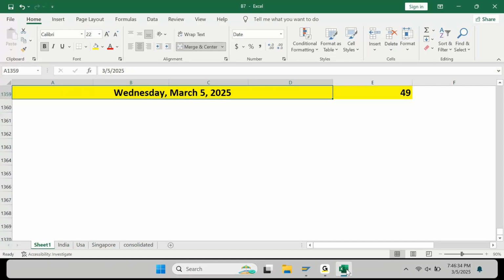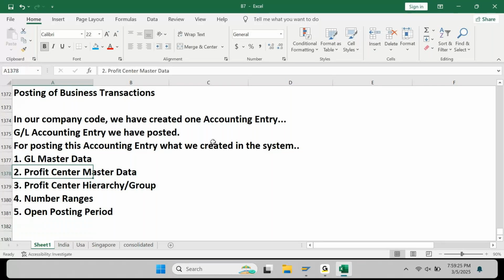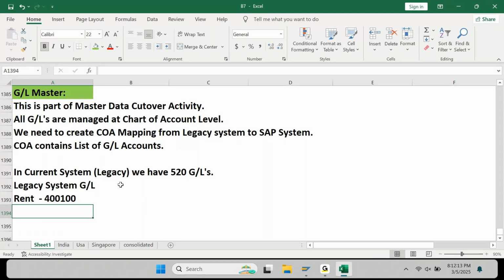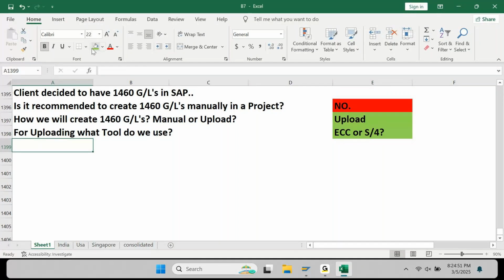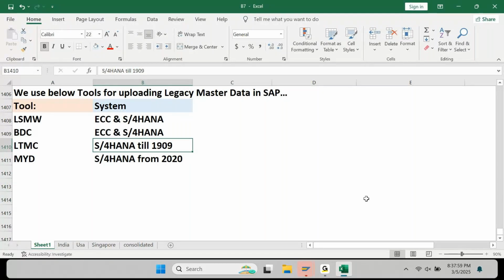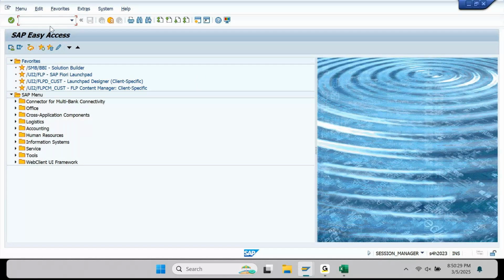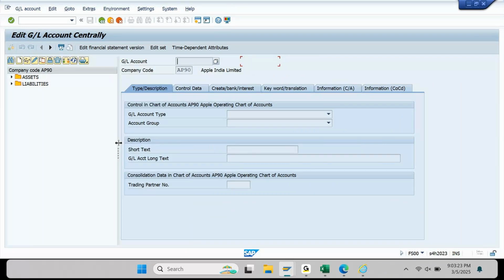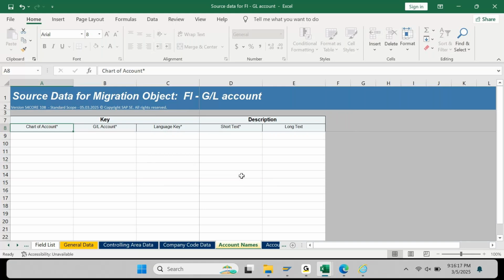BATCH 07: SAP S/4 HANA FICO: Regular Session 49 - Cutover Data Upload Basics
BATCH 07: SAP S/4 HANA FICO: Regular Session 49
Cutover Data Upload Basics